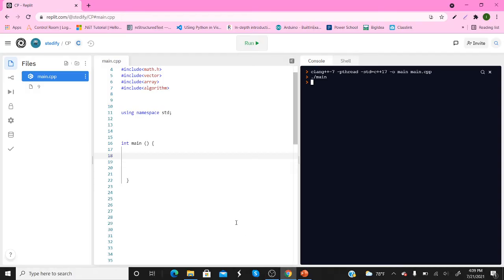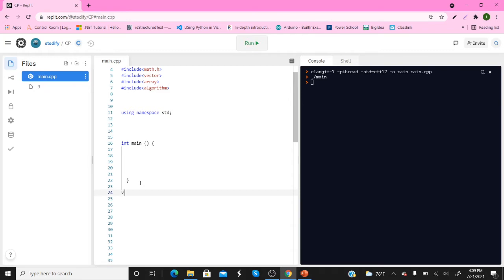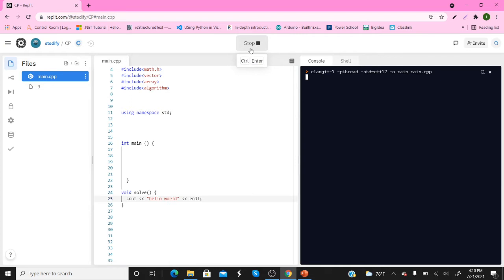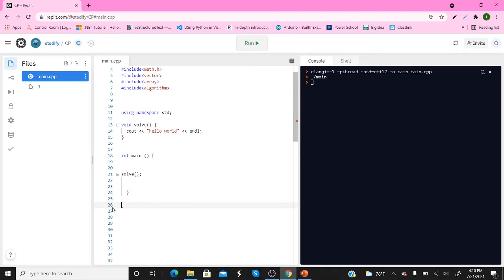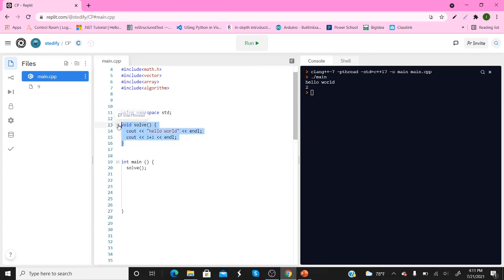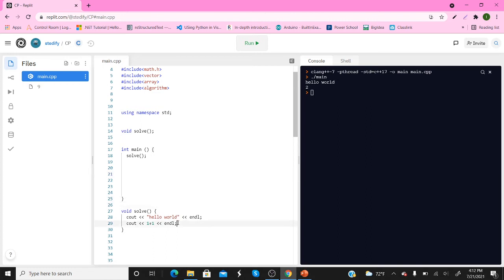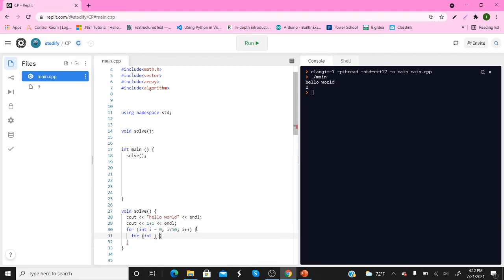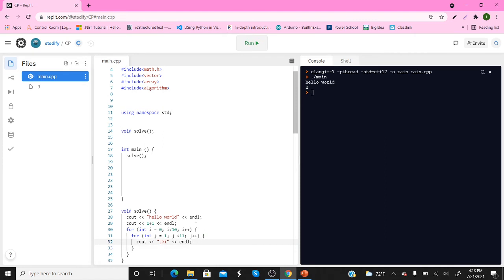Introduction to functions in C++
This Computer Science video gives a basic introduction to functions in C++.